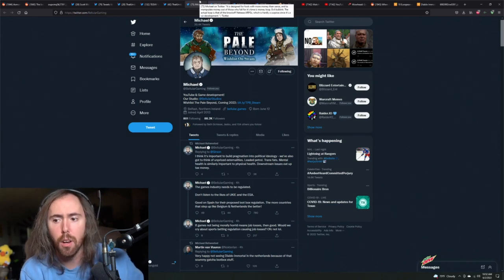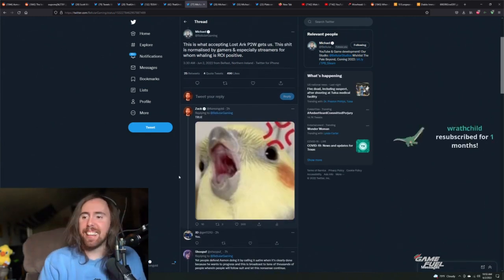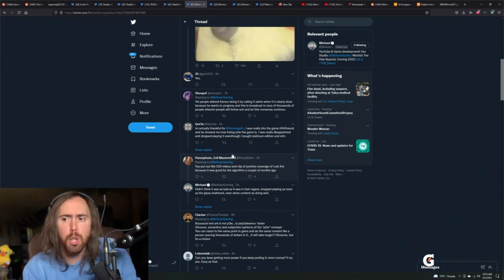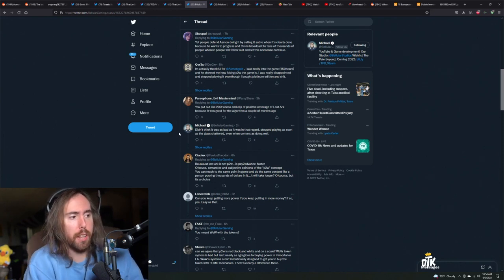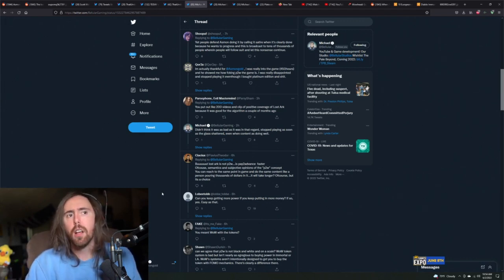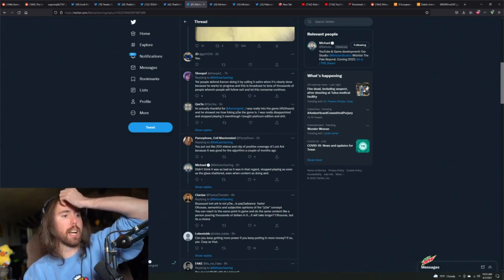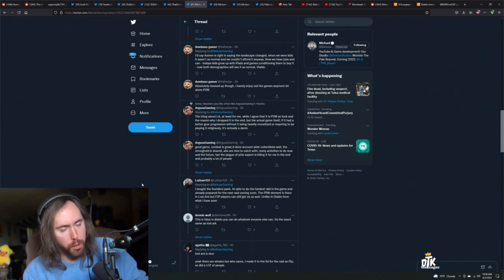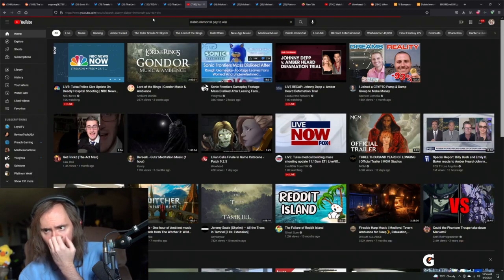Hypocrisy - Asmongold defends Lost Ark P2W system